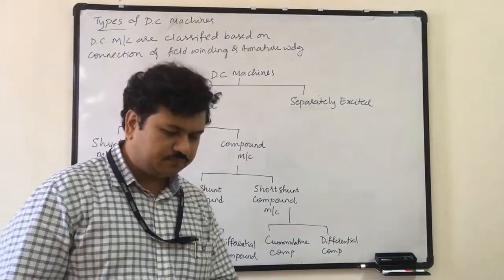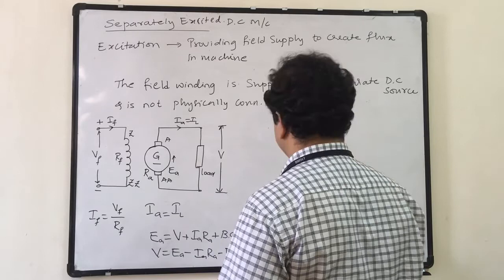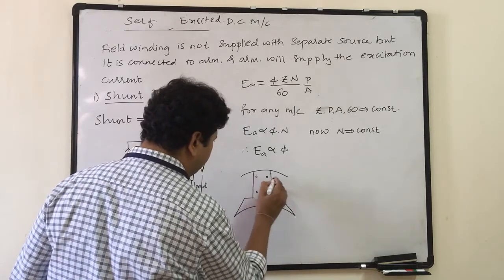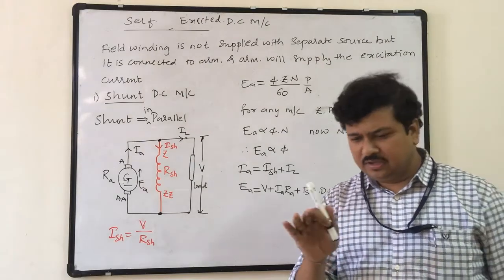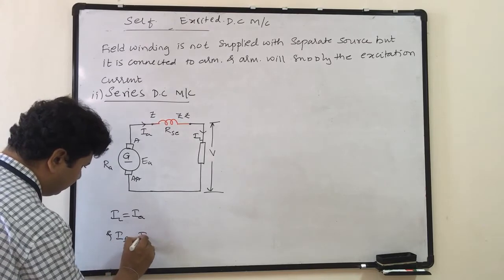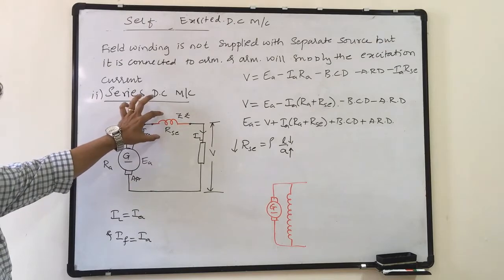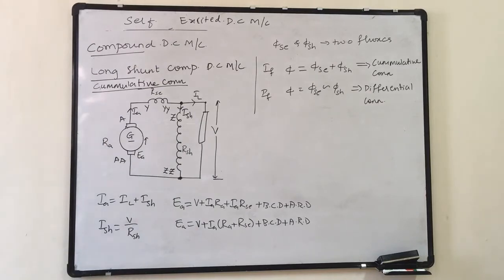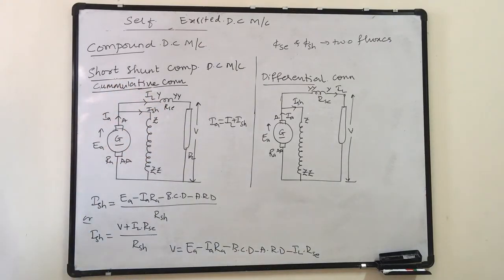DC Generators Lec 5 Types of DC Machines